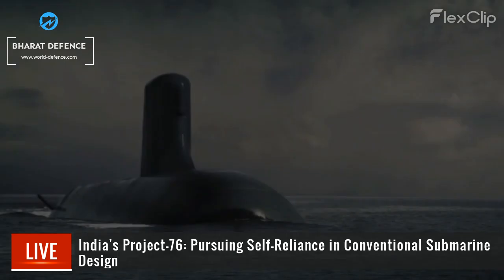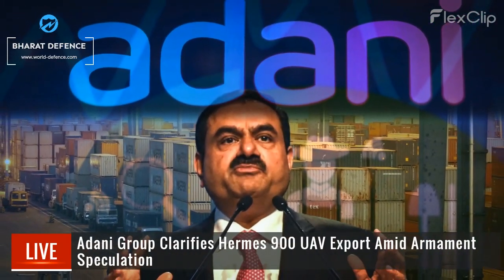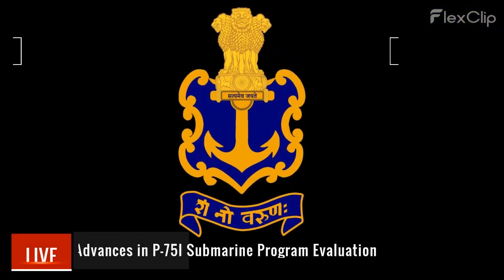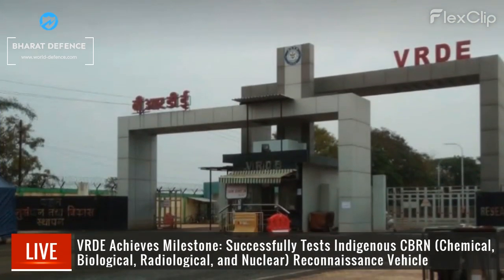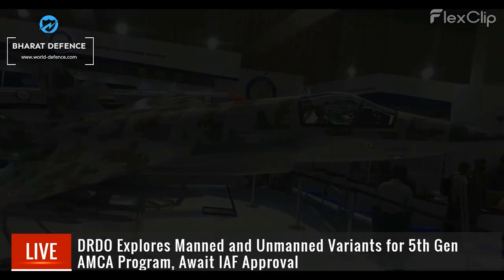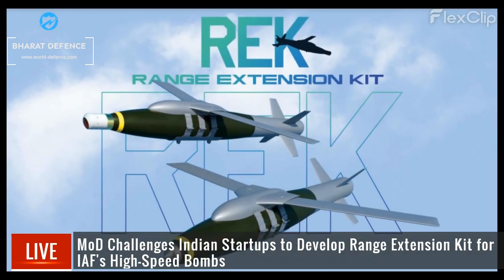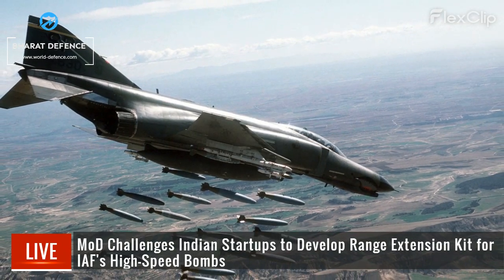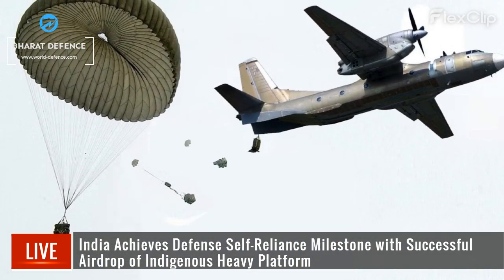Bharat Defence News: AMCA Unmanned Varient, IAF Smart Bombs, CBRN Vehicle, Project-76, P-75I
Here are the Top 7 current headlines from today's episode of "Bharat Defence" on March 07, 2024:

Headlines:

India's Project-76: Pursuing Self-Reliance in Conventional Submarine Design

Adani Group Clarifies Hermes 900 UAV Export Amid Armament Speculation

Indian Navy Advances in P-75I Submarine Program Evaluation

VRDE Achieves Milestone: Successfully Tests Indigenous CBRN (Chemical, Biological, Radiological, and Nuclear) Reconnaissance Vehicle

DRDO Explores Manned and Unmanned Variants for 5th Gen AMCA Program, Await IAF Approval

MoD Challenges Indian Startups to Develop Range Extension Kit for IAF's High-Speed Bombs

India Achieves Defense Self-Reliance Milestone with Successful Airdrop of Indigenous Heavy Platform

About: "Bharat Defence" is the leading English-language defence channel in India. We provide daily updates on matters concerning Indian defence and the latest technology news for the Indian Army, Indian Air Force, and Indian Navy.